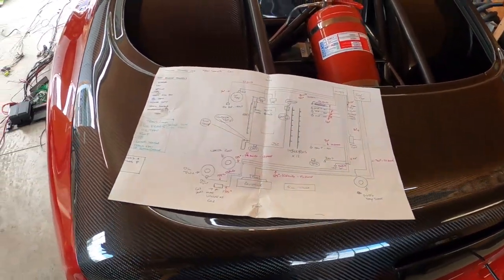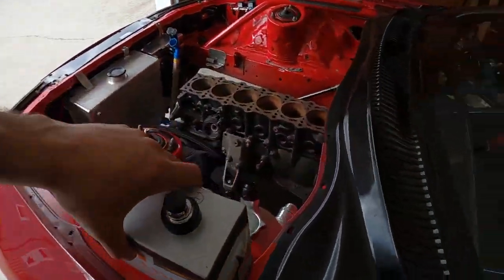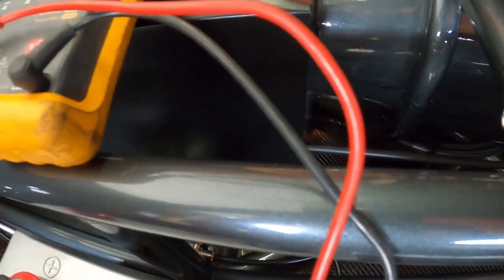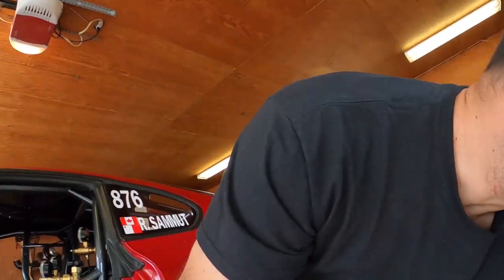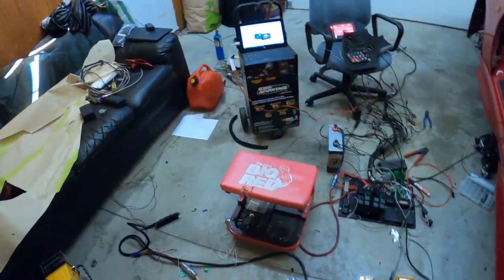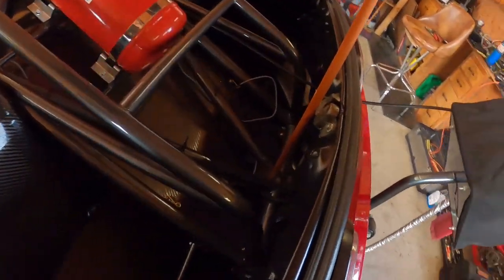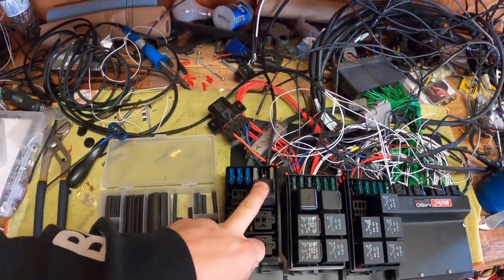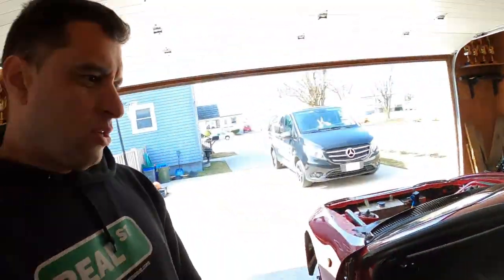How To - Find Out The Correct Size Wire You Need?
In this video i share some tips how to find how much current a device uses. This helps determine what gauge wire you need.

For different size wire, search 55A0111. Next 2 digits are the AWG. Last digit is the color